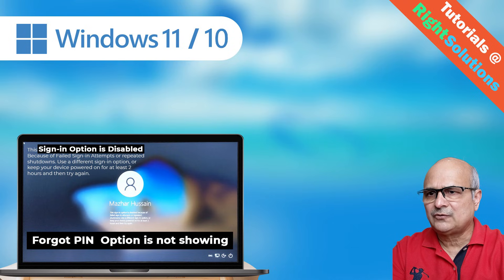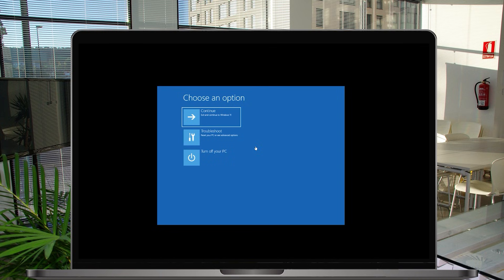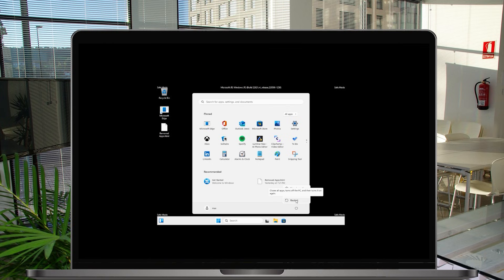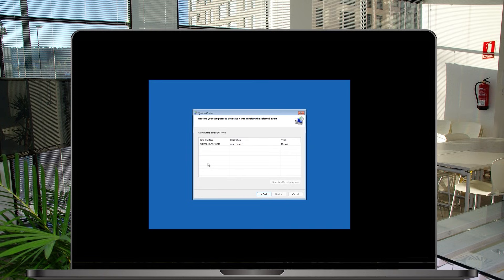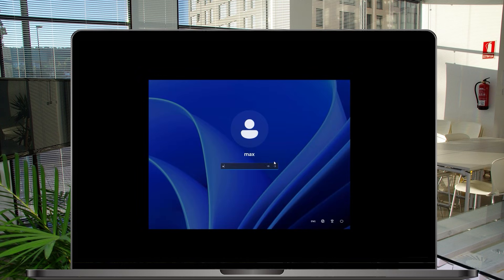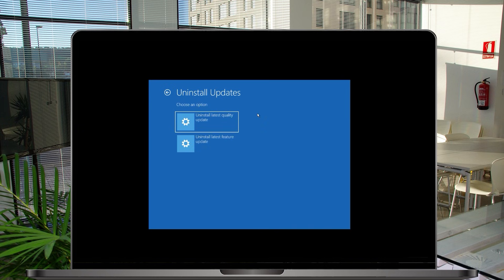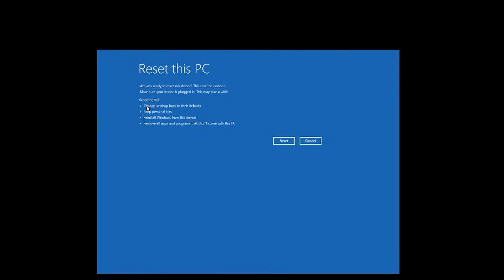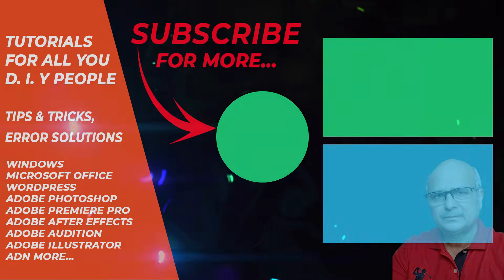Forgot PIN or Reset PIN Option is NOT showing up in Windows 11/10 | This sign-in option is disabled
Forgot PIN or Reset PIN Option is NOT showing up in Windows 11 / 10 , this happens when you try to reset pin while struggling with "This sign-in option is disabled" error.
A few weeks ago, I uploaded a video about how to sign-in when sign-in option is disabled on your windows pc.
 In that video, some viewers asked in the comments that the "Forgot PIN" or "reset PIN" option is not showing up for them, so stay tuned in this video I will show you 4 possible solutions to solve most windows sign in problems.

00:00 Introduction
00:38 Solution 1 -  Startup Repair
01:56 Solution 1 -  Start in Safe Mode
03:19 Solution 2 -  System Restore
06:00 Solution 3 -  Uninstall Updates
07:25 Solution 4 -  Reset This PC
09:39 Thanks & Subscribe to my channel

How to sign-in IF "This sign-in option is disabled" or "Forgot PIN" is NOT showing in Windows 11/10